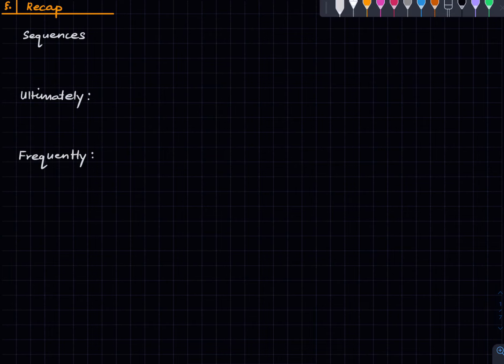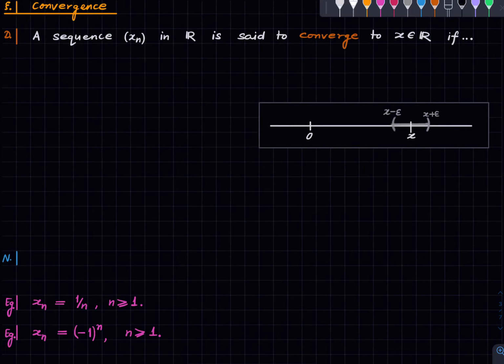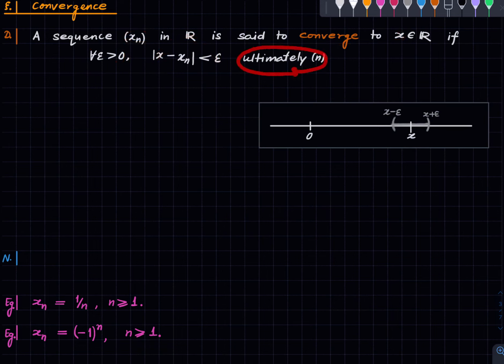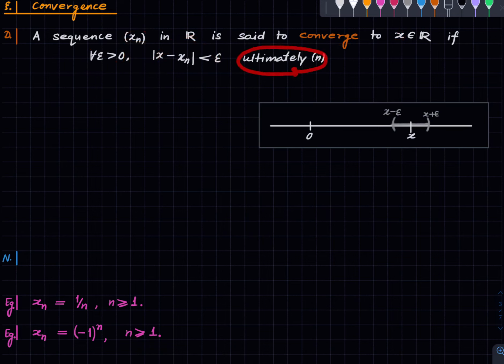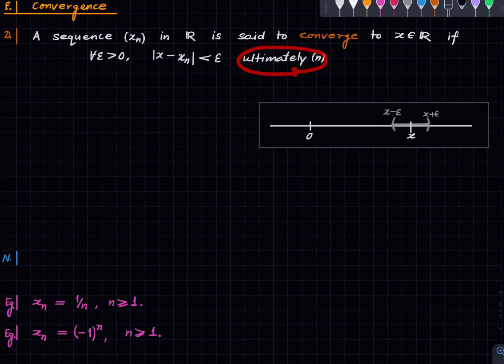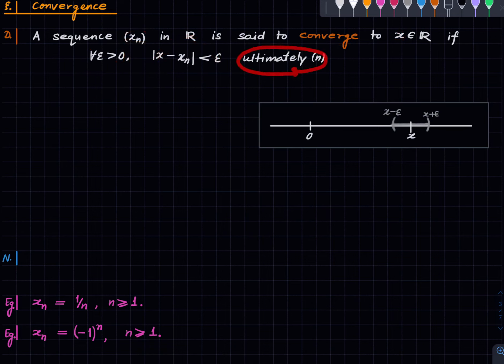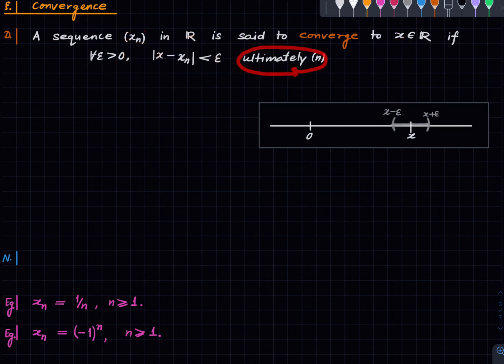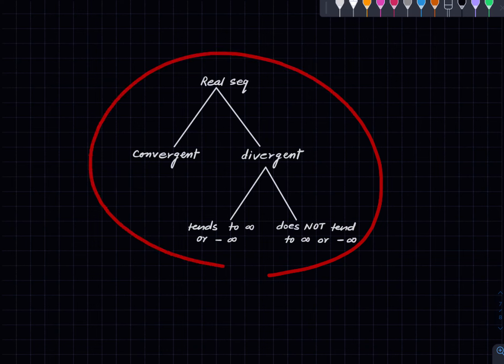Real Analysis Lecture 4.3 Convergent Sequences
00:00 Recap
03:39 Problems
03:53 Convergence
12:46 Examples
18:06 Uniqueness of Limit
21:12 Tending to Infinity

Namrata Khetan
Hersh